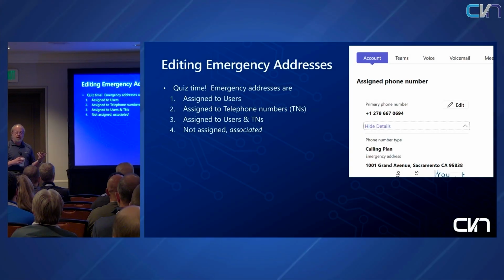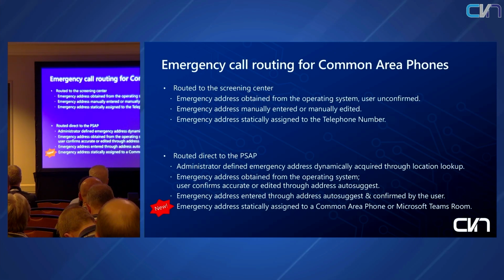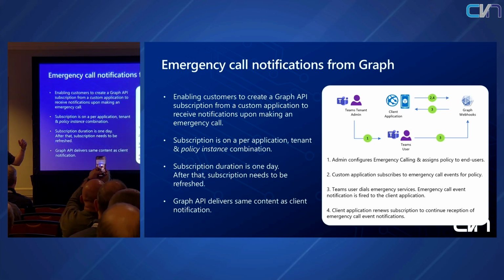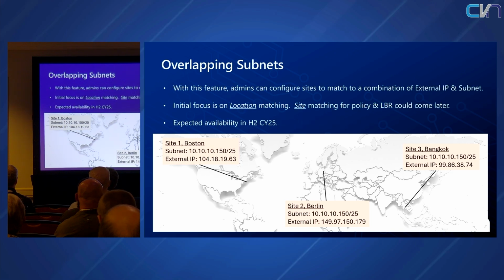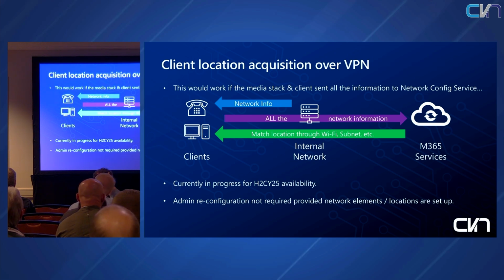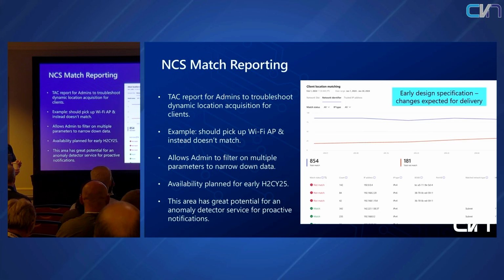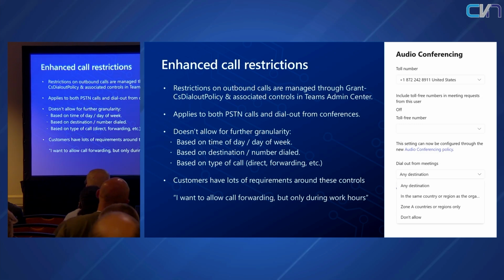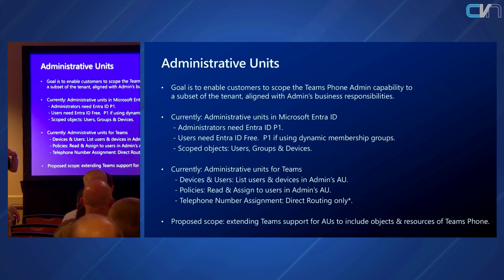2025 - Jamie Stark - What's New in Locations and Emergency Calling for Microsoft Teams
Join us in this comprehensive session to review the updates in the last year on these important capabilities in Microsoft Teams.  Routing to a Public Safety Access Point in North America has changed - are your implementations configured to take advantage of the change?  For years customers have had to replace faulty addresses with new ones - are there any alternatives?  Interested in a programmatic way to access emergency call events when they happen?  These are among the topics that we'll review, including news on what's coming next around Teams Phone, locations & emergency calling for customers and partners alike.